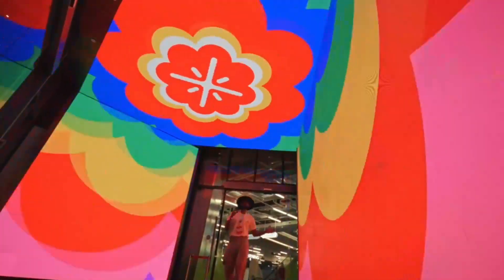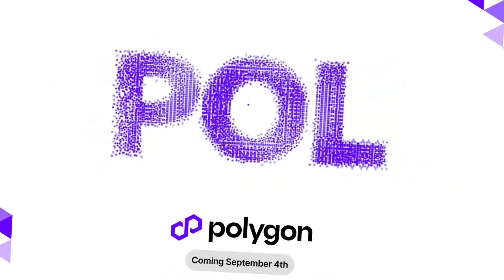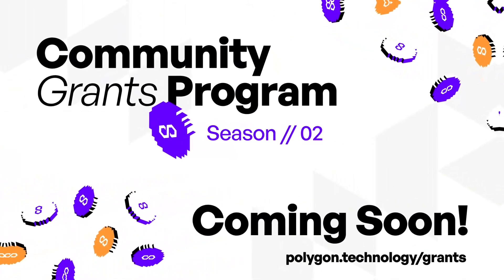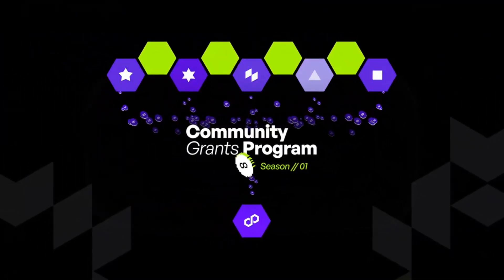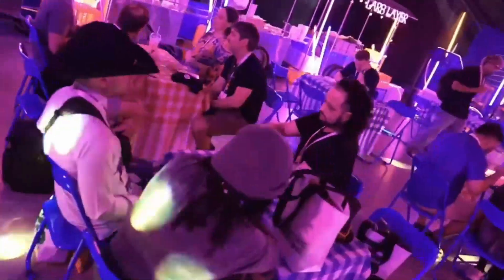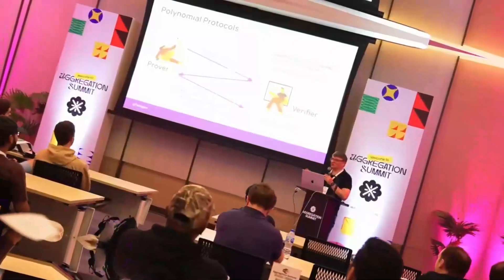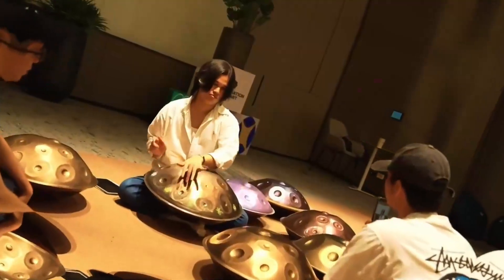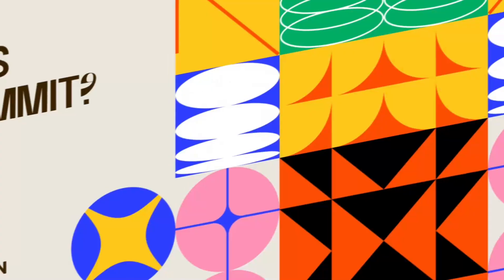How Polygon is Solving Ethereum’s Scalability Problem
In this video, we dive into Polygon, a Layer 2 scaling solution designed to solve Ethereum’s slow transaction speeds and high fees. By leveraging technologies like sidechains and Plasma,
Polygon enhances Ethereum’s scalability while maintaining its decentralization and security. This has made Polygon a preferred platform for decentralized applications (dApps) and NFTs.
Join us as we explore how Polygon is shaping the future of Web3, improving blockchain interoperability, and driving innovation in the decentralized ecosystem.